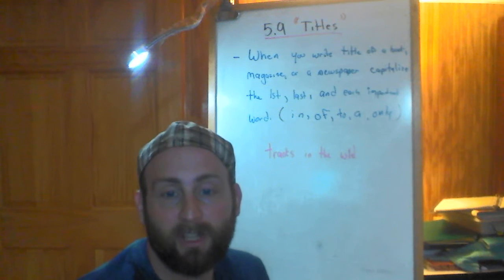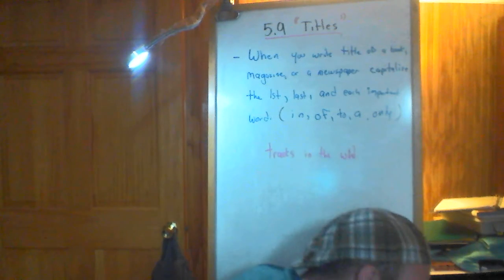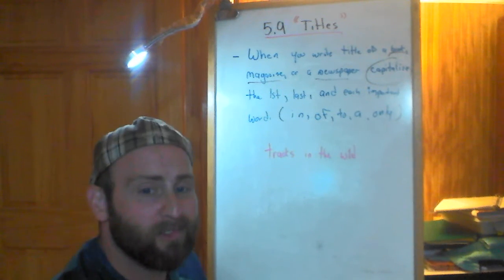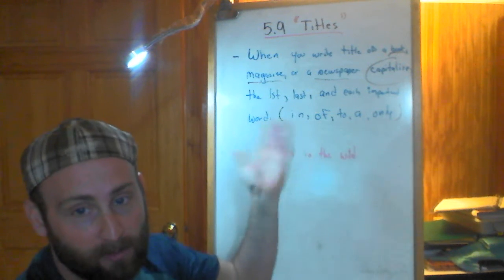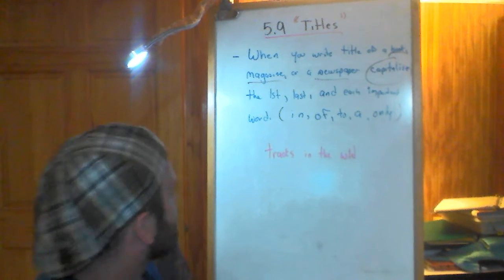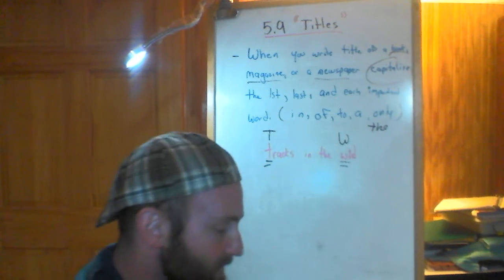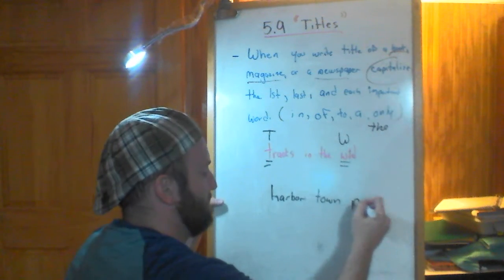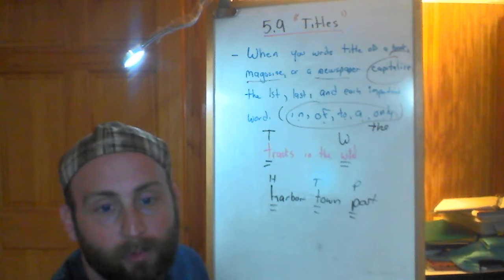5.9 "Titles"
4th grade grammar lesson for Wednesday 4/22 and Thursday 4/23. Focuses on titles.